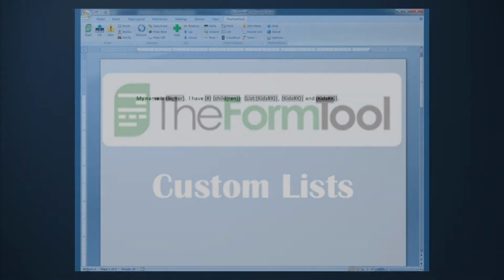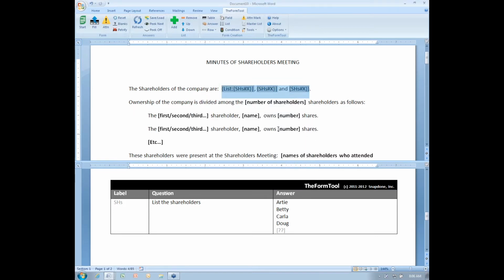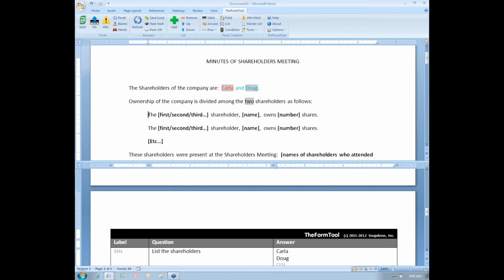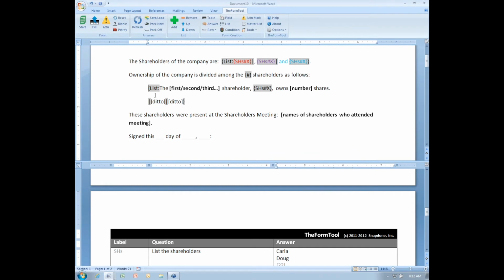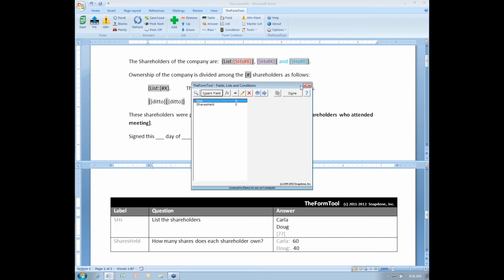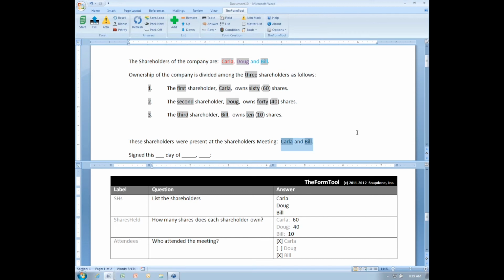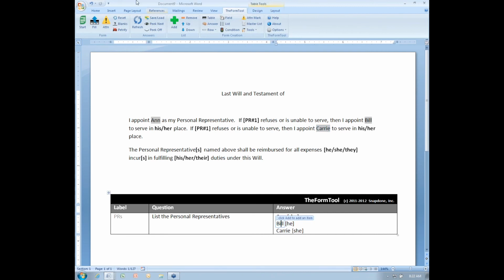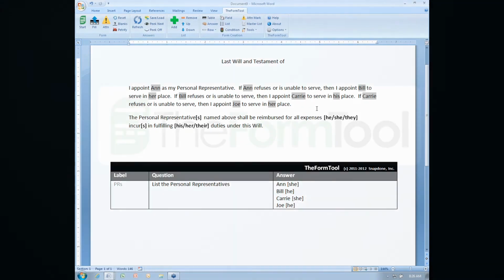Custom Lists in TheFormTool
Lists are one of TheFormTool's fundamental building blocks, a great way to include a related series of data points: 12 different products, three signers, six children, four purchasers. With a list, TheFormTool can identify the actors and their roles, determine their gender (or lack thereof), count their numbers and determine their relationships. While lists are valuable, their management can be difficult. TheFormTool makes it easy.